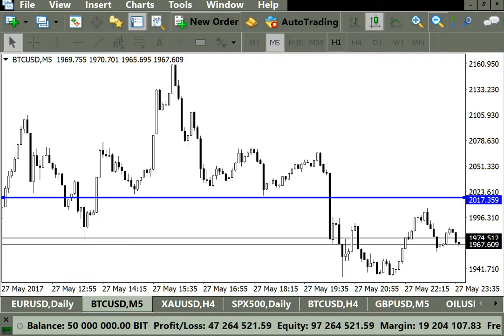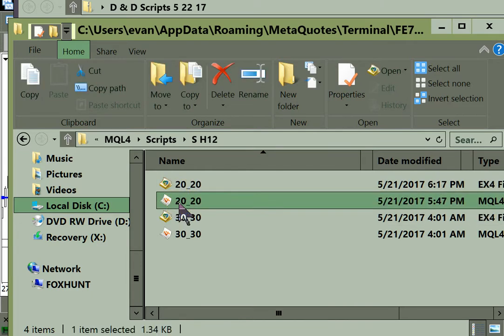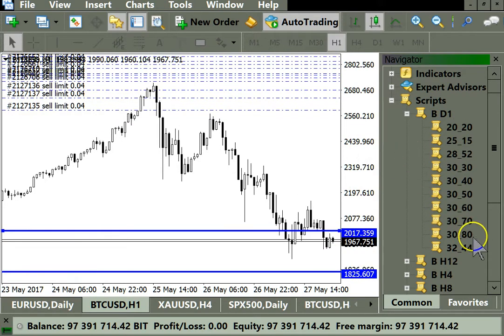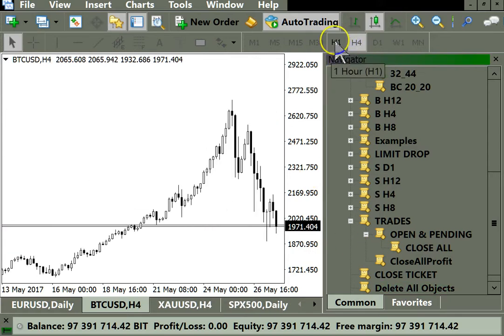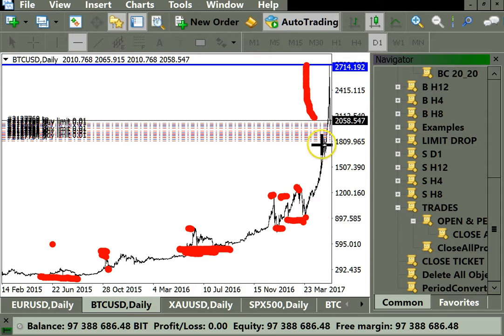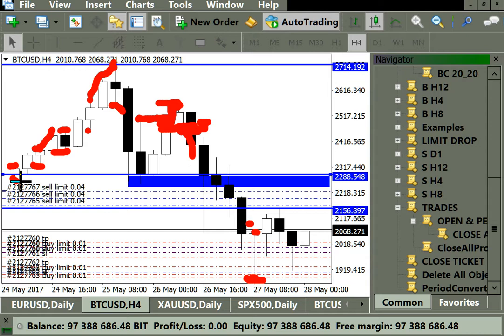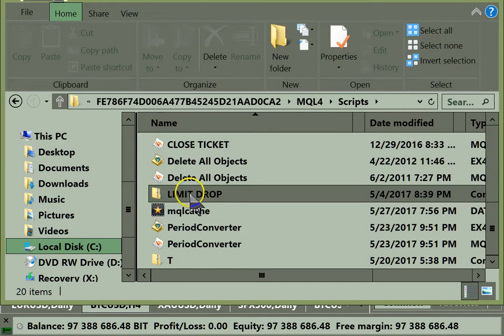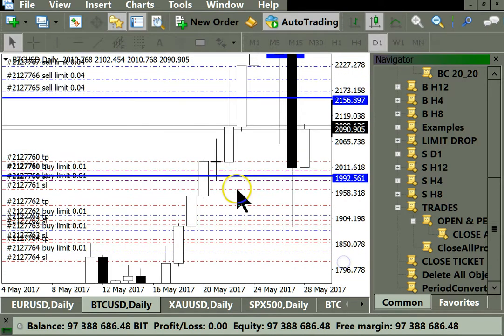Bitcoin 5 27 2017